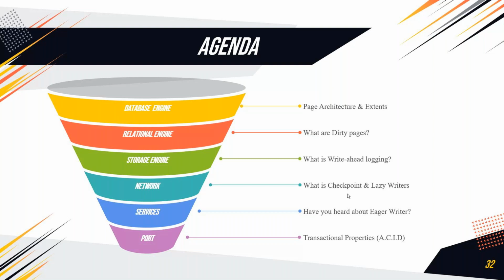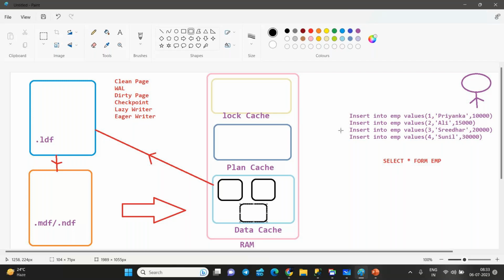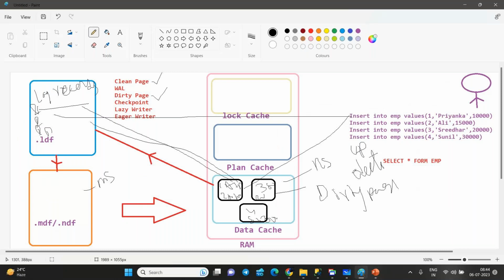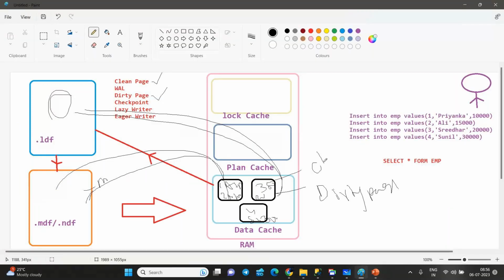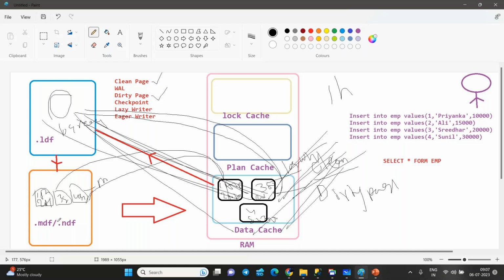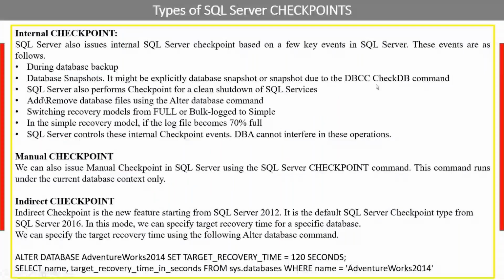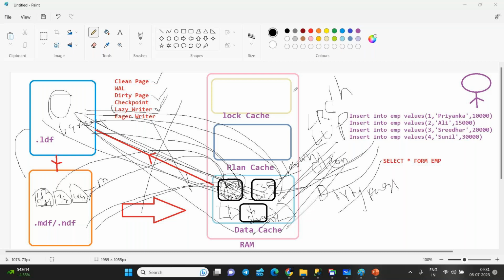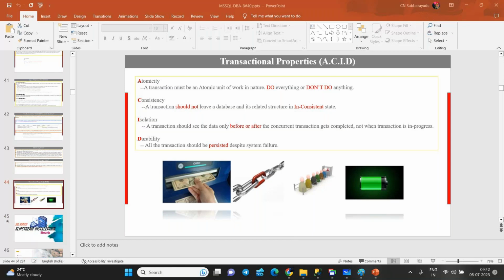DAY#5: SQL Server Storage Concepts Internals PART2